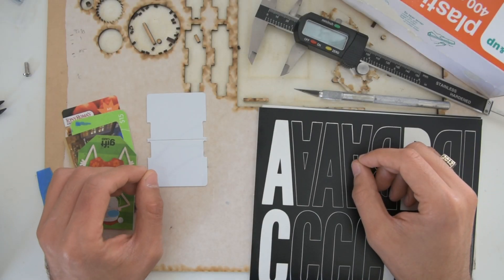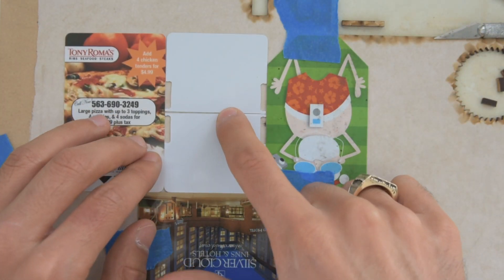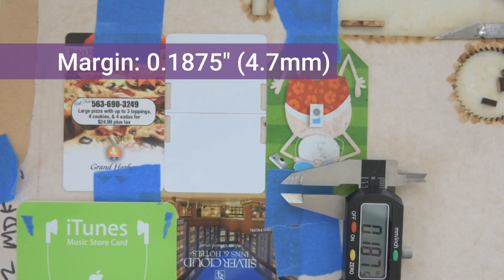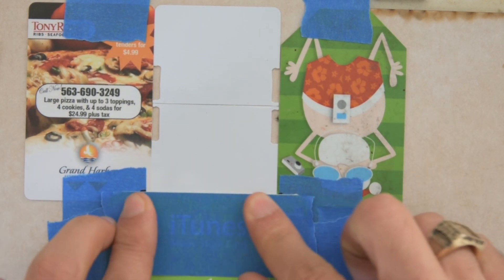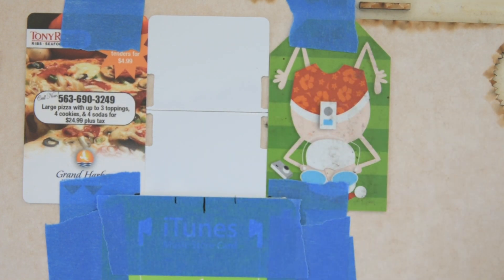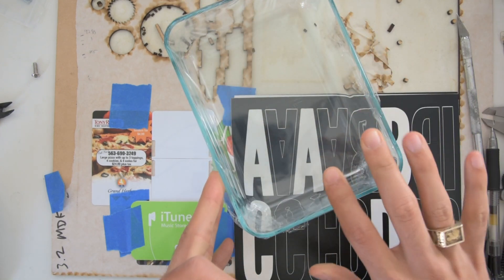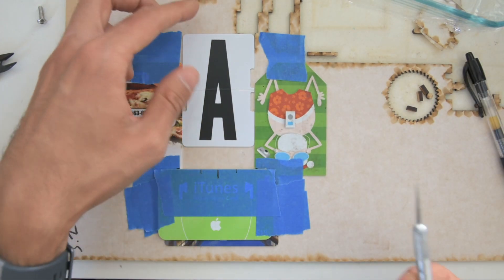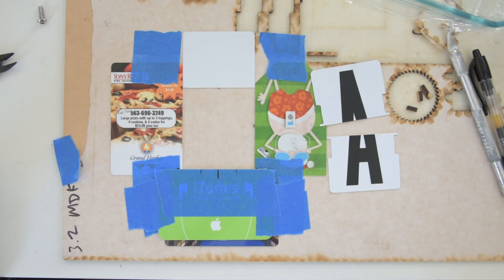How to apply split-flap letter stickers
Tutorial of how to apply letter stickers to split-flap display flaps consistently and perfectly aligned (the trick is to use static electricity!)

The rough steps are:
- create a jig to hold flaps in place (0:32)
- add bottom margin 0.1875" from the bottom (1:08)
- add alignment markers to help center letters horizontally, 1.0625" and 0.53125" from the sides (2:41)
- Cover a glass container with plastic cling wrap (3:45)
- Place sticker upside down (sticky side up) on cling wrap (4:26)
- Flip over container, align sticker with flaps, and press down (4:45)
- Cut sticker along flap edge (5:22)

This is part of the documentation of how you can build your own split-flap display - check out the open-source project

If you're looking for pre-cut flaps to use in your split-flap display, I've had some professionally made, available in my Tindie store
Those are way nicer than the hand-cut flaps seen in this video.

Instructions for cutting the flaps yourself (and everything else involved in building a split-flap display) are available in the project wiki